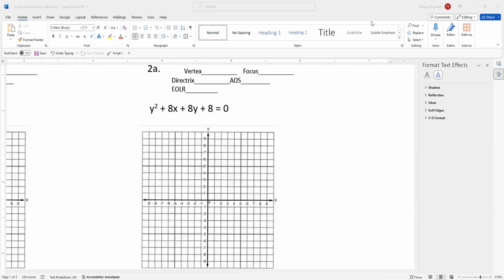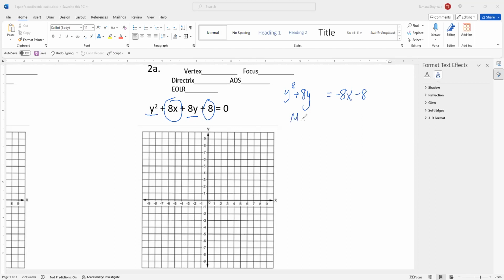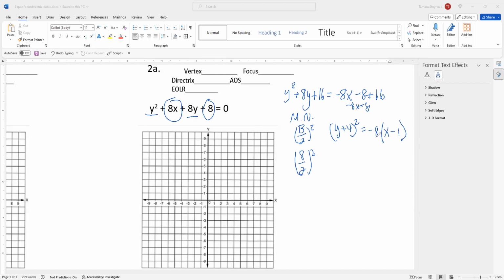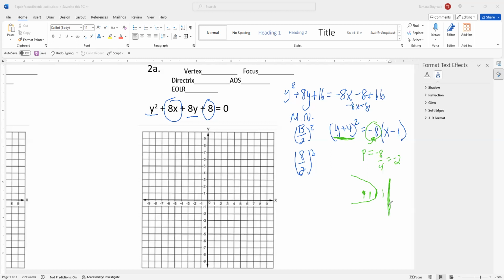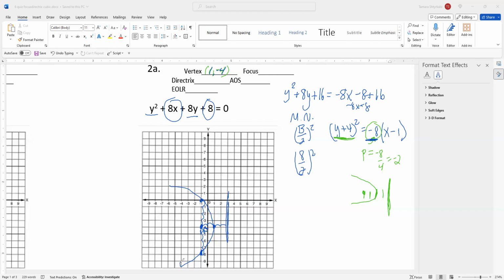2a graph parabola conic form complete the square